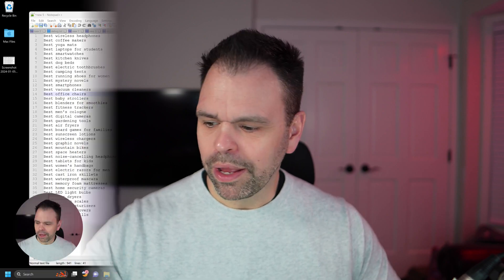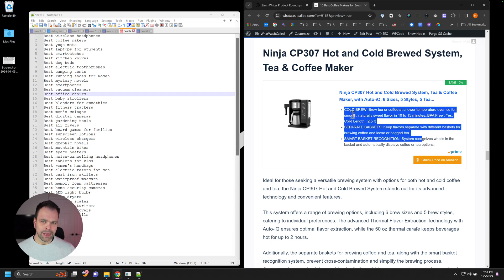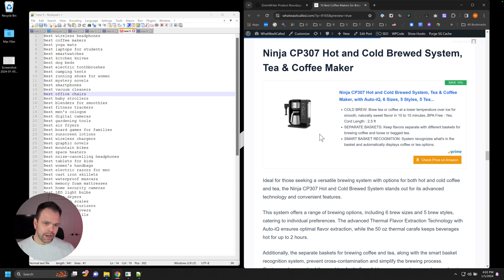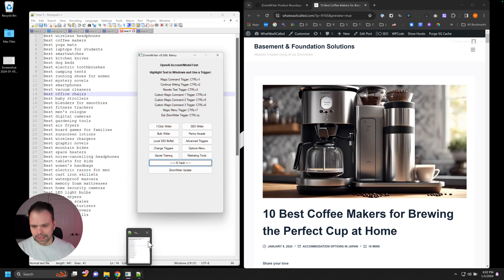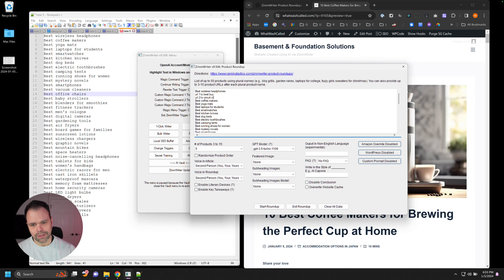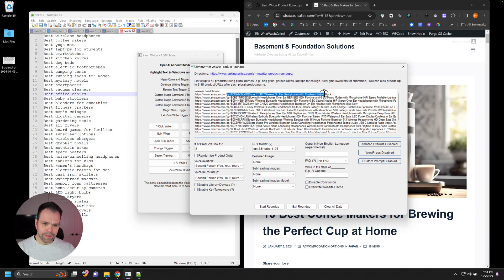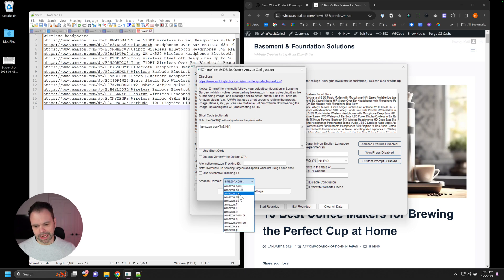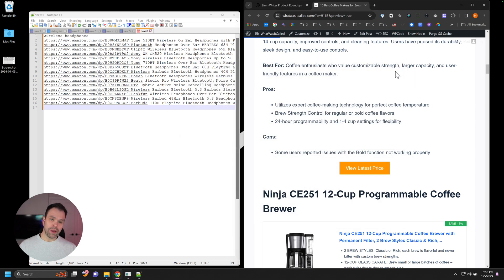ZimmWriter Lesson 12 - How to Create Bulk Product Roundups